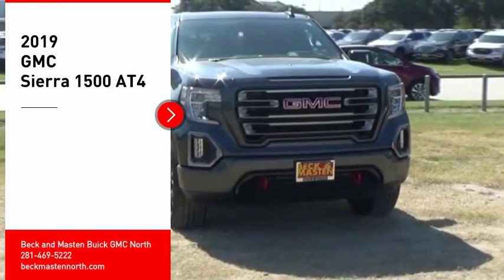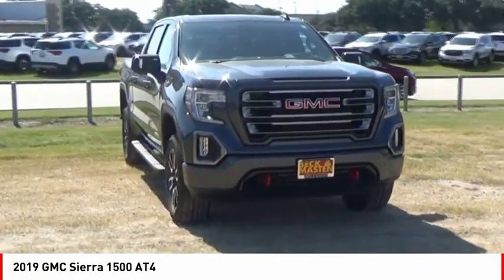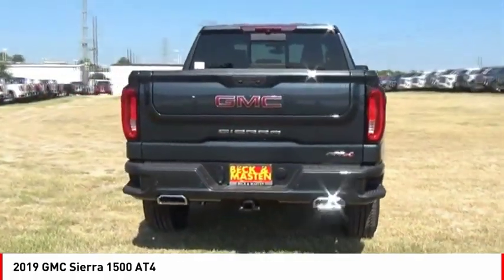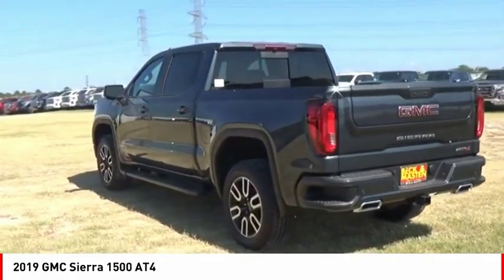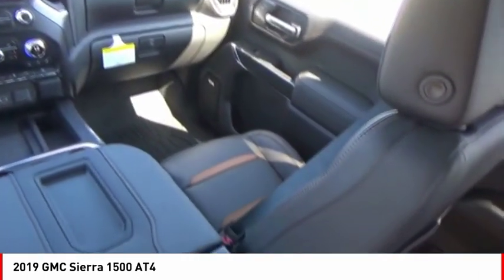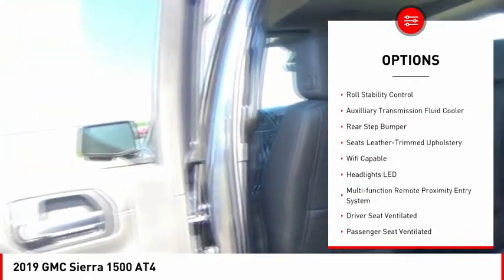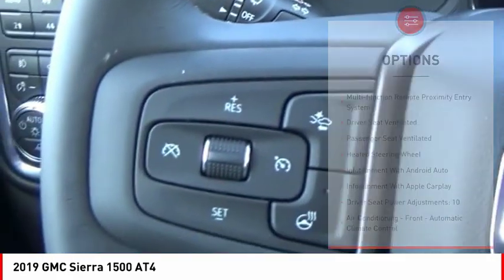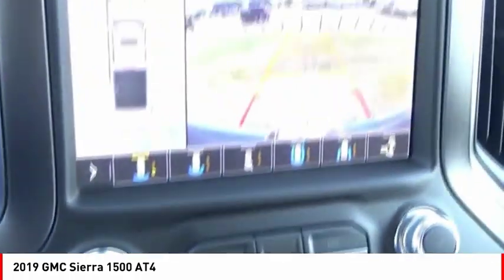2019 GMC Sierra 1500 Houston TX G273480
2019 GMC Sierra 1500 AT4

Don't miss out on this 2019 GMC Sierra 1500 AT4! It comes with a push button start, remote starter, backup camera, Bluetooth, braking assist, dual climate control, hill start assist, stability control, traction control, and premium sound system for an even better ride.  It comes with a 8 Cylinder engine.  We've got it for $58,095.  With an unbeatable 4-star crash test rating, this crew cab 4x4 puts safety first.  It has a gorgeous dark sky metallic exterior and a jet black with kalahari accents interior.  Interested?